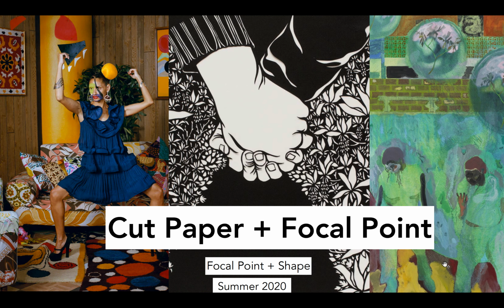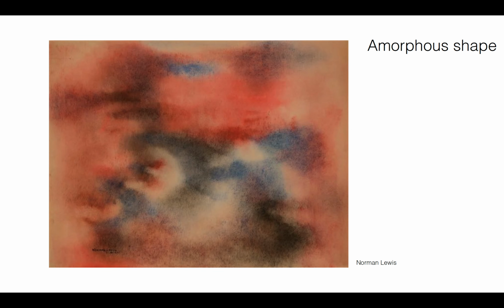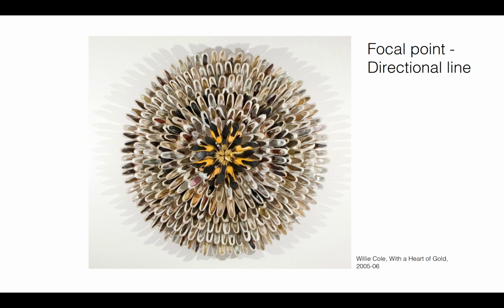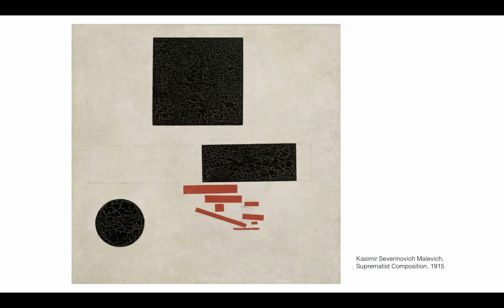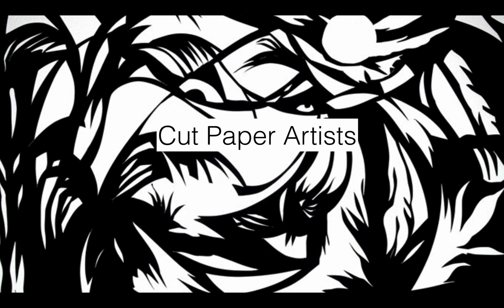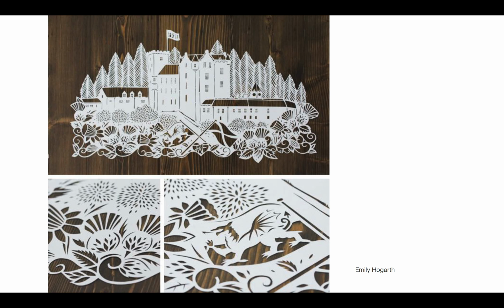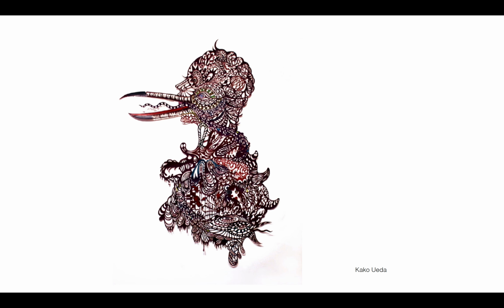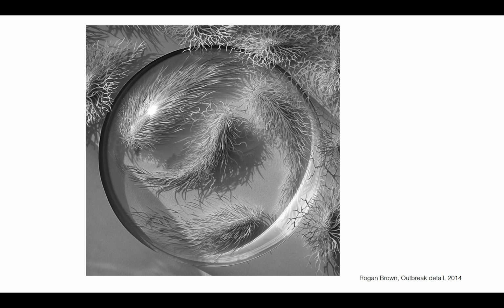Cut paper lecture